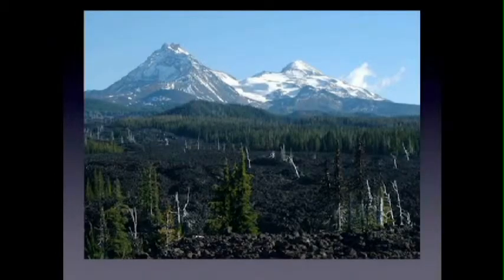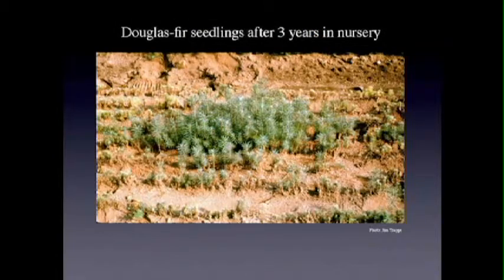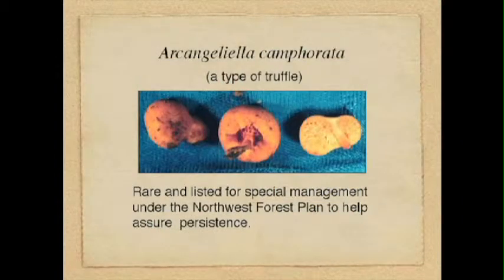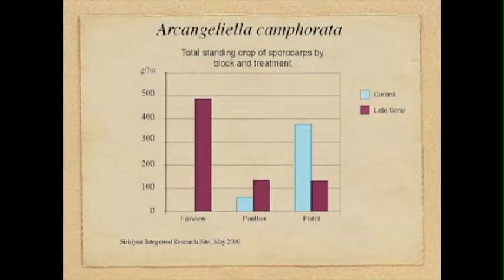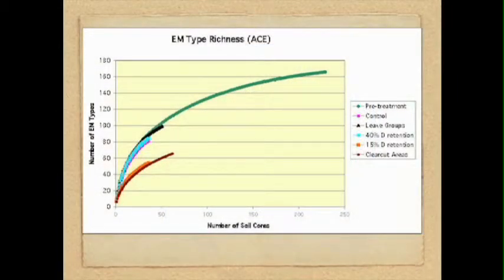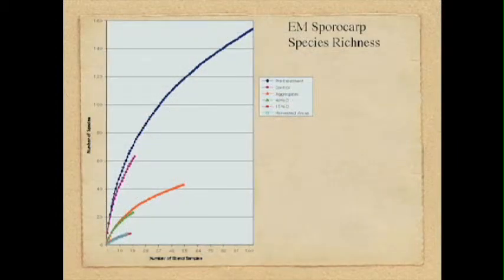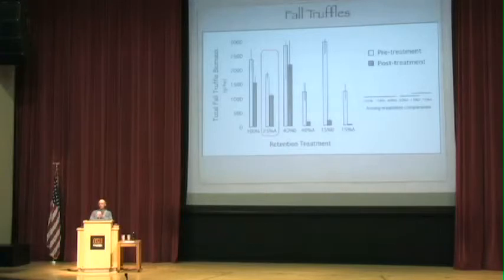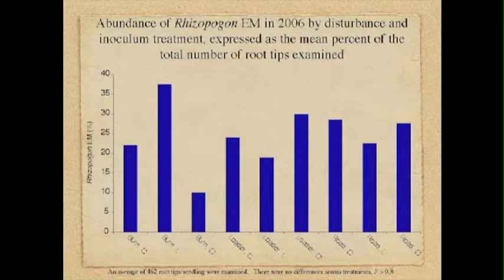BLM - 13 - Daniel Luoma